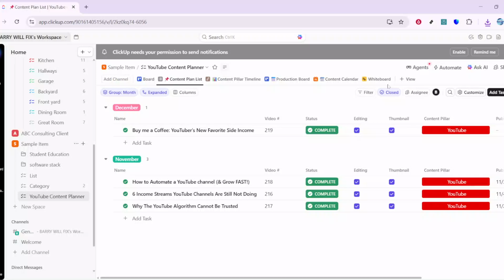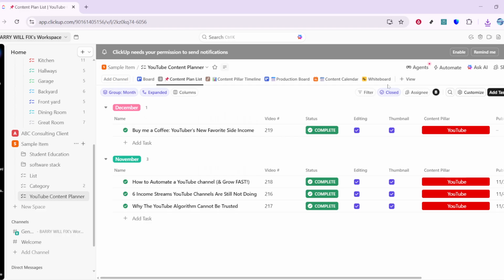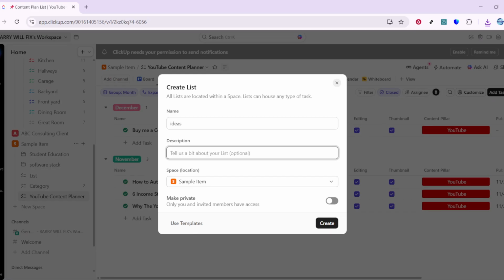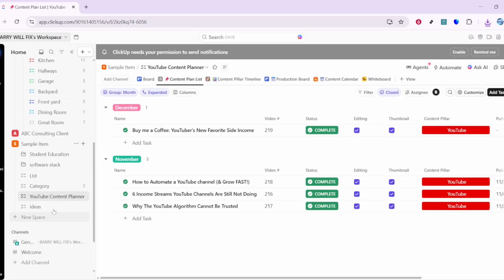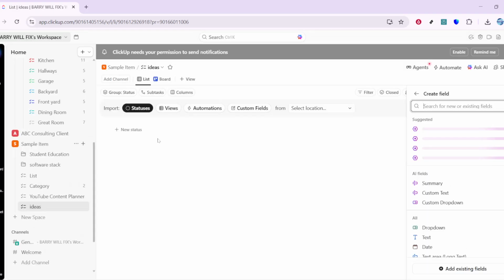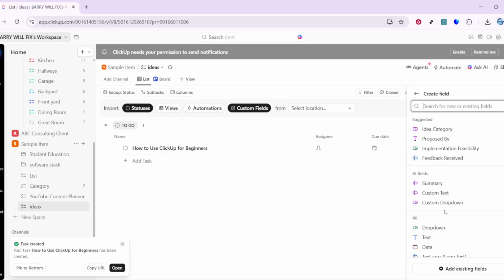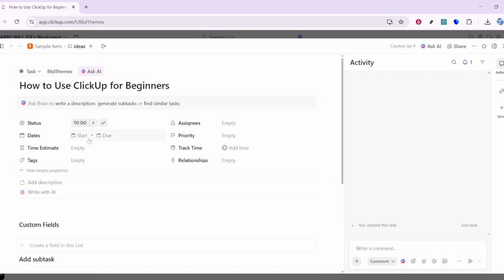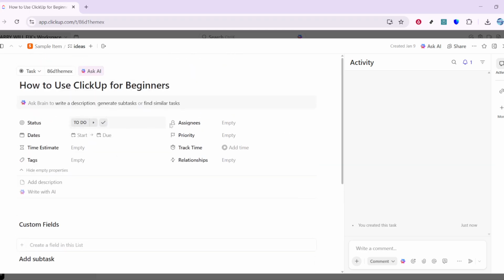How to Plan YouTube Videos in ClickUp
In this video We will show you How to Plan YouTube Videos in ClickUp.